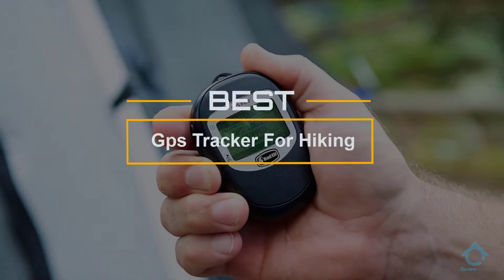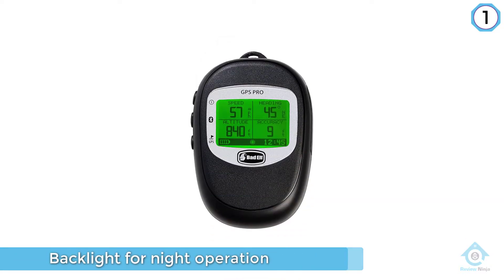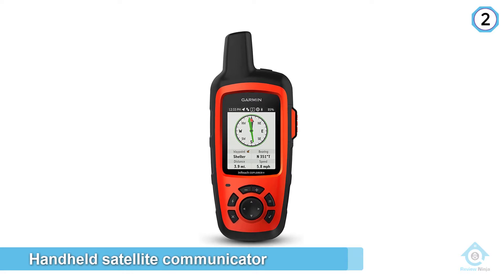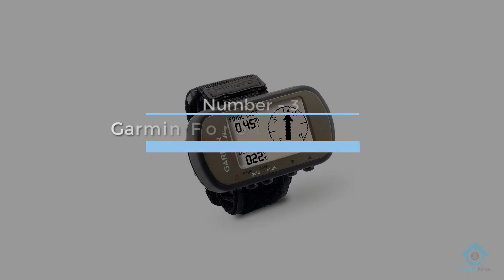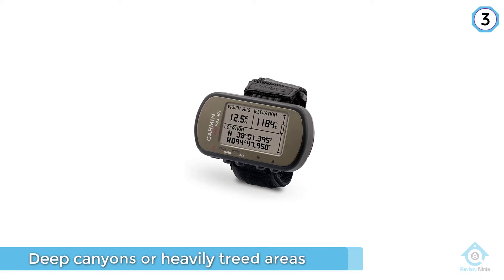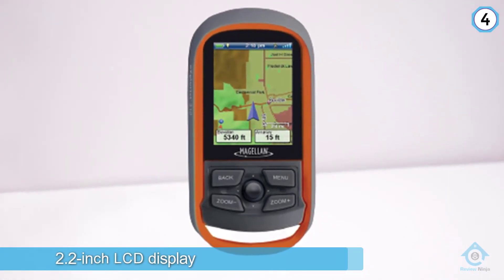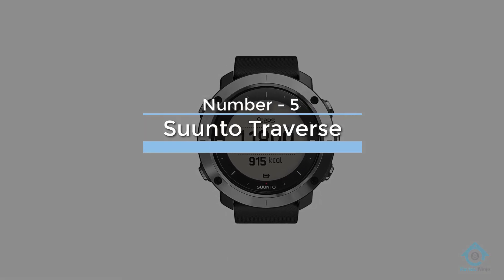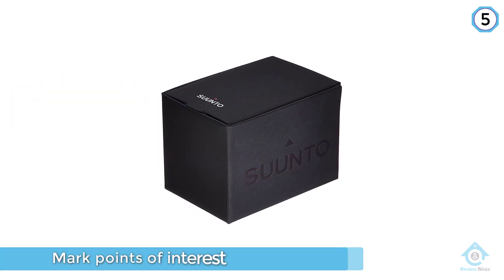Top 5 Best Gps Tracker for Hiking Review in 2022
best gps tracker for hiking featured in this Video:
0:17 NO.1. Bad Elf 2200 GPS Pro
NO.2. Garmin in Reach Explorer+1:13
2:13 NO.3. Garmin Foretrex 401 Hiking GPS
3:11 NO.4. Magellan CX0310SGXNA 310 Hiking GPS
4:04 NO.5. Suunto Traverse

What is a GPS tracker for hiking?

When progressive, GPS innovation is in everything from automatons to hound collars now. Regardless, a handheld GPS collector stays a significant open-air instrument for climbers and other boondocks pilgrims. A GPS can give you fundamental data about where you are, the place you've been, and where you need to go.

This article examines picking and utilizing handheld units for the outside. GPS units for vehicle route and wellness tracking are not secured here, nor are GPS-empowered satellite envoys that offer route highlights.

What is the best GPS tracker for hiking?
It is certainly a challenge to find the top GPS tracker for hiking, can be worthy of your money. It may be easier when you have a reliable source like our channel. Because the Review Ninja team gives their Maximum effort to find the best products for you. You can be sure that your buying decision will be it's best.